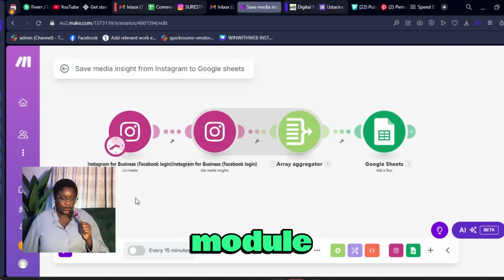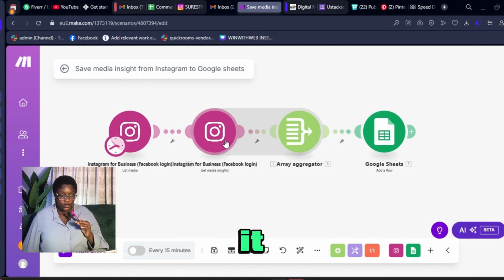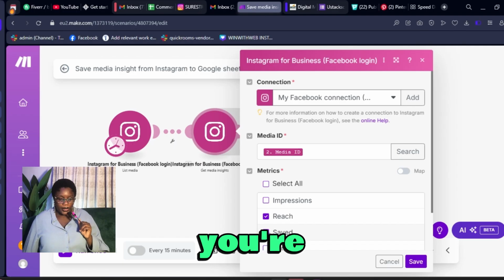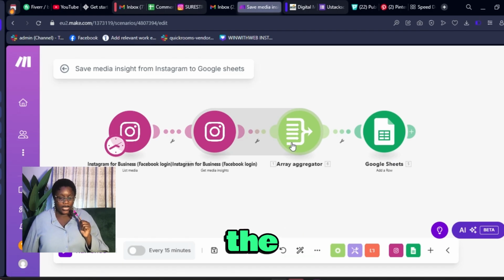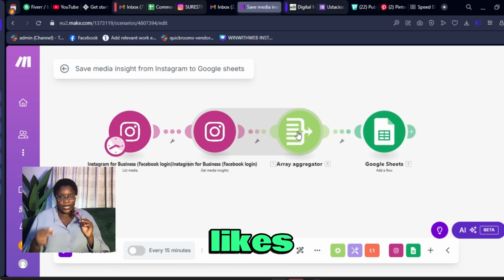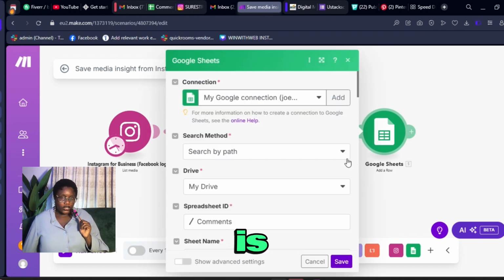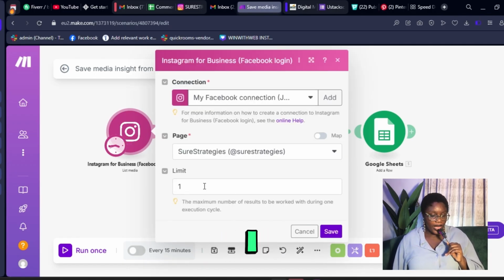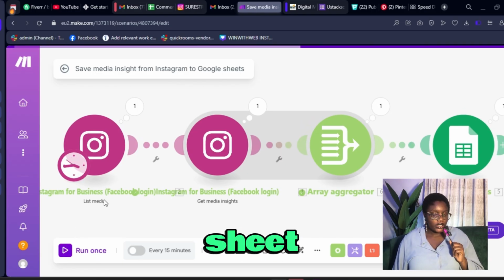This Free Automation Tracks All Your Instagram Metrics in Excel - No Code Needed - make.com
In this step-by-step tutorial, I’ll show you how to automatically extract Instagram insights into Excel using a simple no-code automation system. This is perfect for digital marketers, social media managers, and small business owners who want to save time and make smarter data-driven decisions.

🔧 Tools Used:
Instagram Professional Account
Make.com
Google Sheets or Excel

💡 Perfect For:
Social media managers, Agency owners, Content creators, Marketing beginners looking to automate reporting

👇 Drop your questions or automation requests in the comments — I reply to everyone!